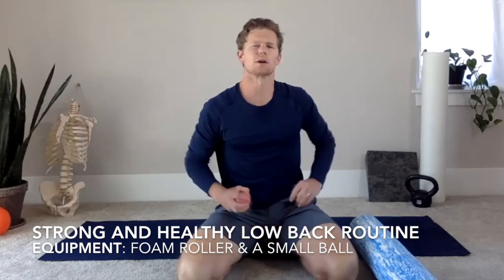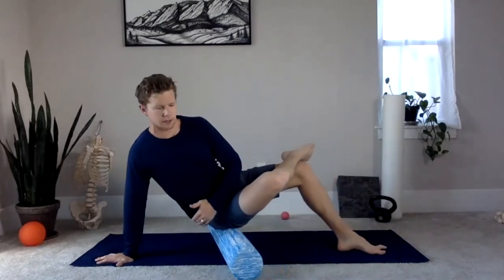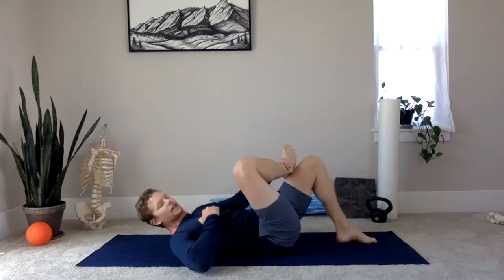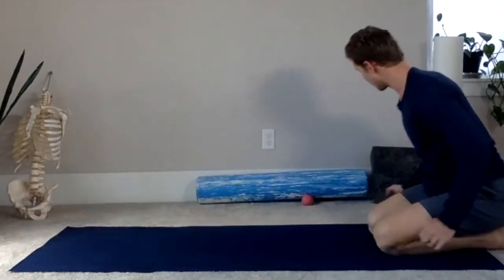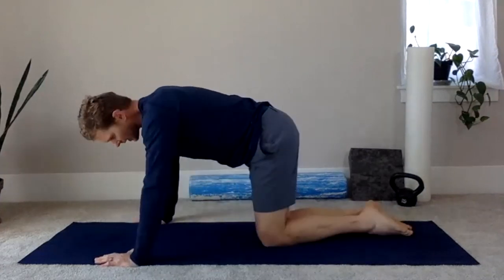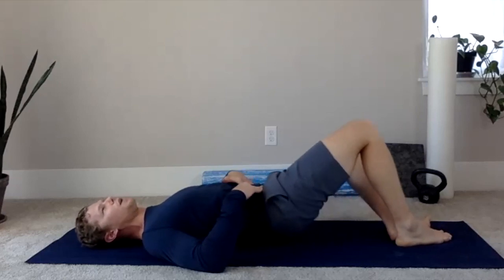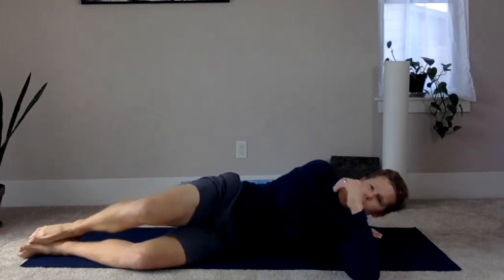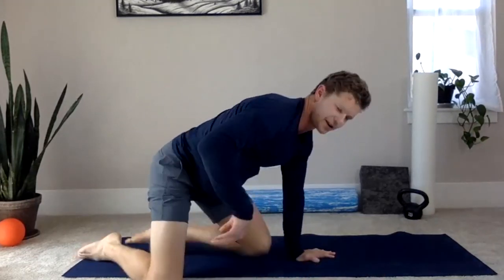Healthy and Strong Low Back Routine